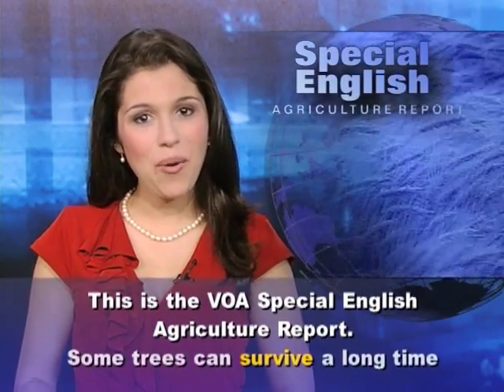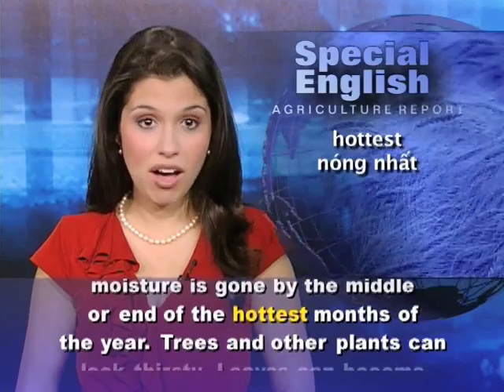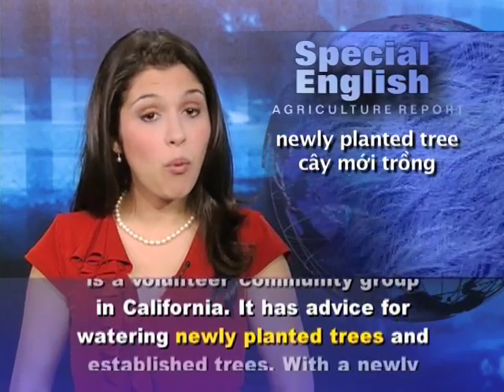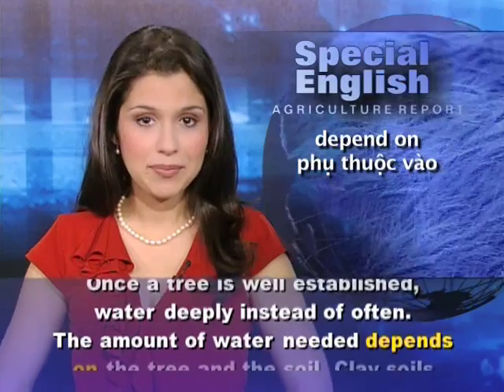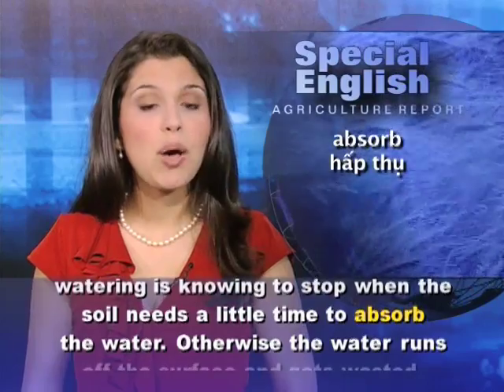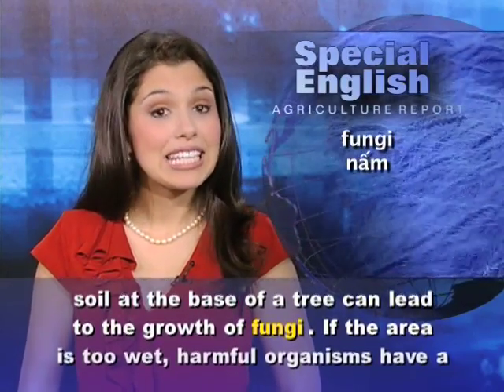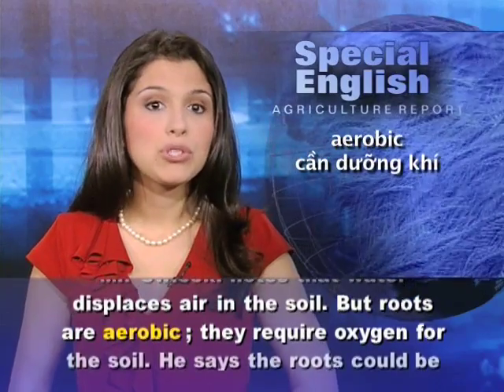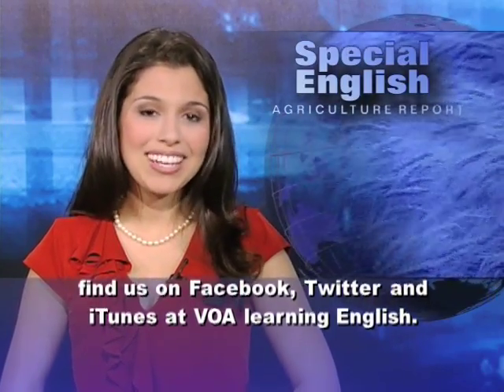Phát âm chuẩn cùng VOA - Anh ngữ đặc biệt 508 agriculture (VOA)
Chương trình học tiếng Anh của VOA: Special English Agriculture Report - Watering Trees. Xin hãy vào để xem các bài kế tiếp.

Some trees can survive a long time without water. Think of trees that grow in the desert. But other trees may need more moisture than they can get from rainfall or from the air -- from, say, coastal or mountain fog.

The soil stores moisture during cooler weather. But most of that moisture is gone by the middle or end of the hottest months of
the year.

Trees and other plants can look thirsty. Leaves can become droopy and hang downward. They can also turn yellow. Yellowing can be a sign of too much water. But it can also be a warning sign of too little water.

The Vacaville Tree Foundation is a volunteer community group in California. It has advice for watering newly planted trees and established trees.

With a newly planted tree, the roots have not yet spread out from the root ball.

The root ball can become dry faster than the dirt around it. So put water on the area of the root ball and the surrounding soil until the roots become established.

Once a tree is well established, water deeply instead of often. The amount of water needed depends on the tree and the soil. Clay soils hold water for longer periods while sandy soils hold less water.

During the hottest season, a deep watering may satisfy a tree for anywhere from ten days to four weeks. Part of skilled watering is knowing to stop when the soil needs a little time to absorb the water. Otherwise the water runs off the surface and gets wasted.

Ted Swiecki is a plant scientist in California with the Phytosphere Research company and the Vacaville Tree Foundation. He says people should not water established trees at the base of the trunk. This can harm the tree.

Too much water in the soil at the base of a tree can lead to the growth of fungi. If the area is too wet, harmful organisms have a better chance to invade the tree and cause disease. Mr. Swiecki says this is true especially in Mediterranean and semi-dry climates. Many trees in these climates have adapted to having a dry area near their base during the hottest season.

Mr. Swiecki notes that water displaces air in the soil. But roots are aerobic; they require oxygen for the soil. He says the roots could be starving for oxygen if you keep the soil too wet and block the flow of air.